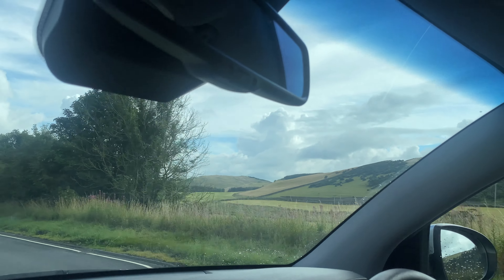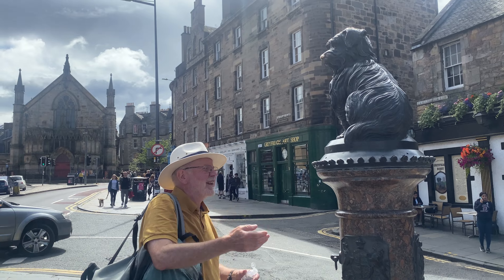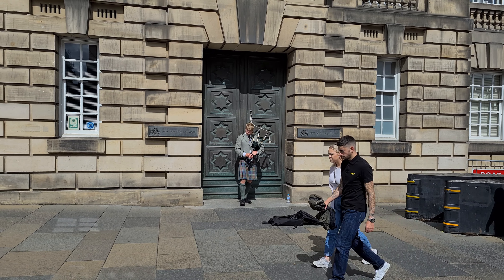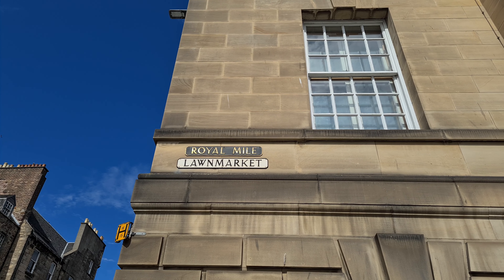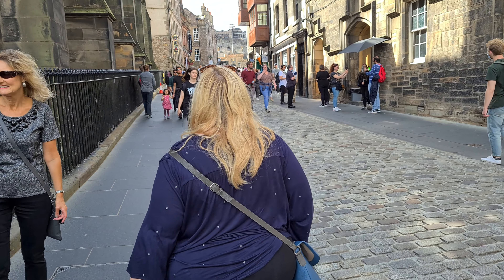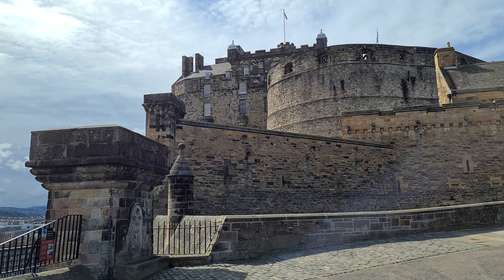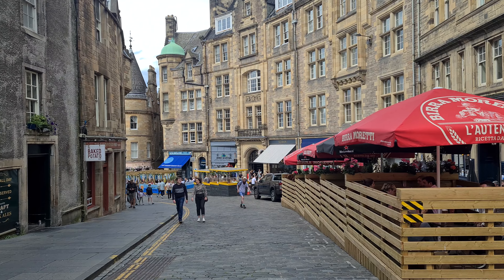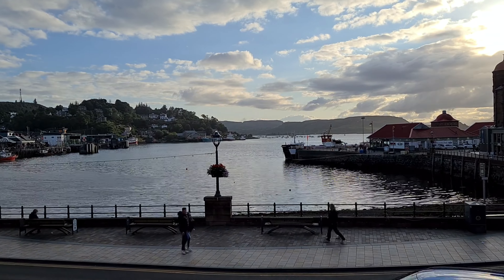Scotland | Our First Impressions of Edinburgh (4K)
Join us for the first video in our new series exploring beautiful Scotland. We begin our road trip in Edinburgh, and these are our first impressions of the city.

EQUIPMENT
Panasonic HC-VX870EB-K 4K Camcorder
Panasonic HC-VX980EB-K 4K Camcorder
Apple iPhone 11
Samsung Galaxy S20 5G
Moza Aircross Gimbal Stabilizer
Hohem 3-axis iSteady X Gimbal
CliqueFie Selfie Stick with Tripod
GoPro HERO7
Dell G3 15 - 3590 i7 Gaming Laptop SSD 2Tb RAM 32Gb
Wondershare Filmora 11

Transcript as follows;

Dan - Driving on a single carriageway to Scotland's capital feels surreal. We later discovered the main route is just as small! Traffic was light.

Fay - Scotland threw a few seasons at us on route but we arrived in Edinburgh to glorious sunshine.

Dan - A statue to a devoted dog who waited by his owner's graveside for 14 years. Rub his nose for luck, then hand sanitise due to COVID.

Fay - We stumbled across the Royal Mile, the main tourist street in the centre of Edinburgh old town. It’s hilly but easy to explore on foot, and every turn gives you another magnificent view.

Dan - Full of souvenir shops and attractions, restaurants and pubs it’s a great city to explore.

Fay - One last hill takes you up to Edinburgh castle and a lookout point over the city. Be sure to book ahead for the castle; we missed out this time but plan to film there soon.

Dan - Dating back to a fort in the Iron Age, a castle has been on this spot for many centuries, from royal residence to military garrison, prison and fortress.

Fay - Costing between £15-18 for adults and between £9-11 for children. Check out the website for details.

Dan - Our first impression of Edinburgh is that it’s the sort of city you could explore for weeks on end, with so much history and culture we can’t wait to see more!

Fay - It’s so exciting to be at the start of a road trip around Scotland! In the coming weeks we will explore: Edinburgh city: come rain or shine!, The Royal Yacht Britannia, we will sample Scottish food, whisky and sweets, stunning Glencoe, The Isle of Mull, a hairy coo hunt!, Beautiful Oban and much more!